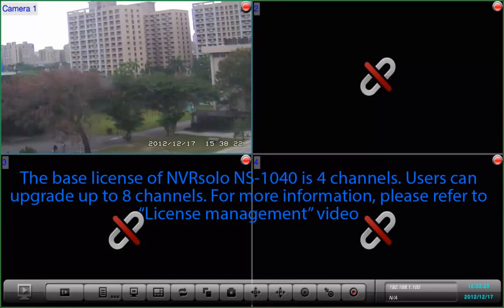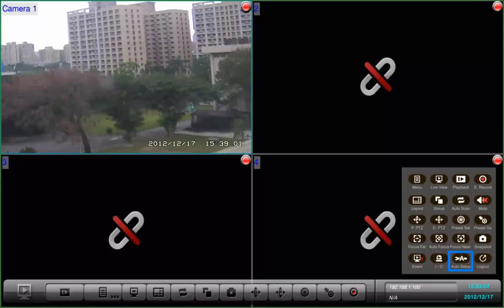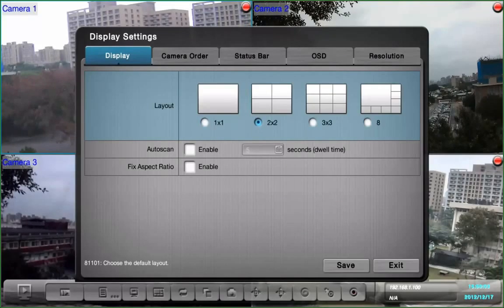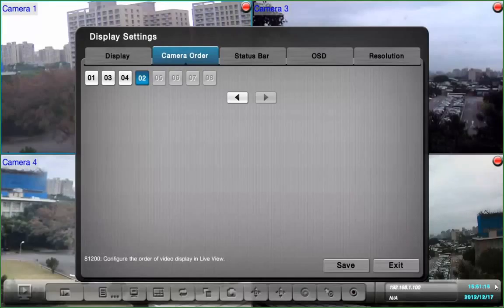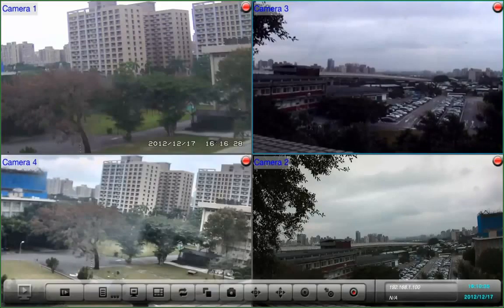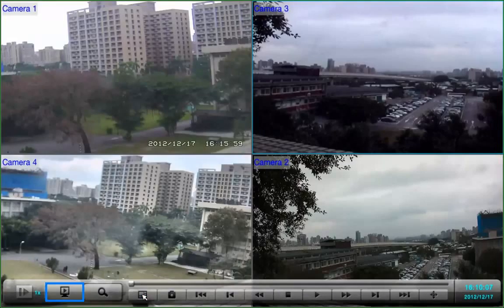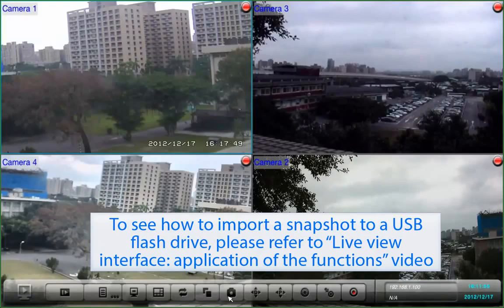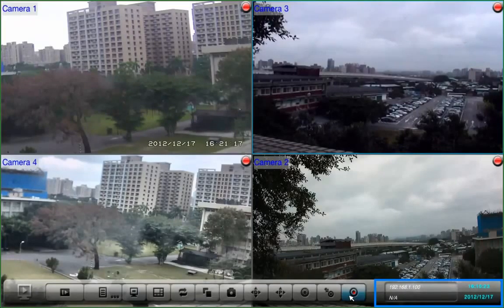NUUO NVRsolo Functions of the live view interface 720p